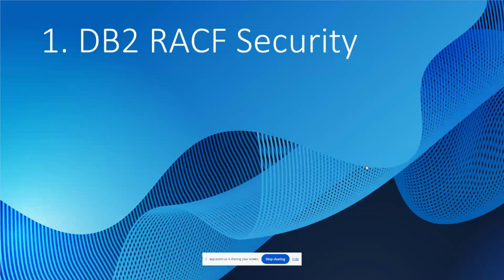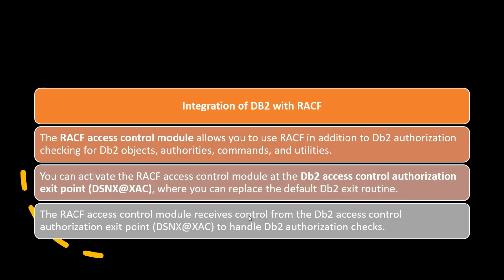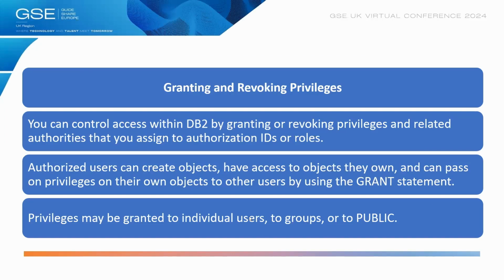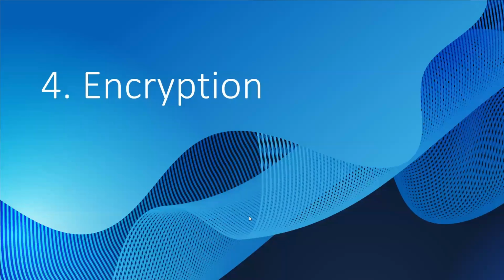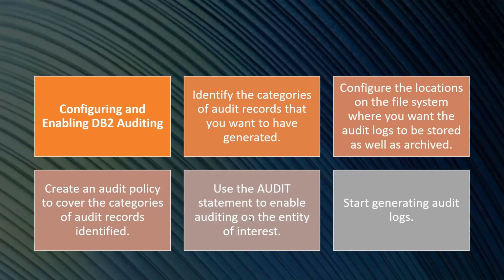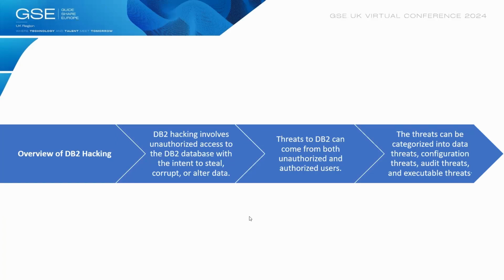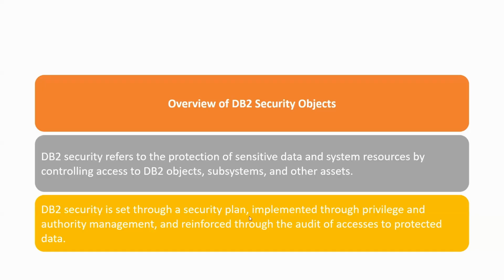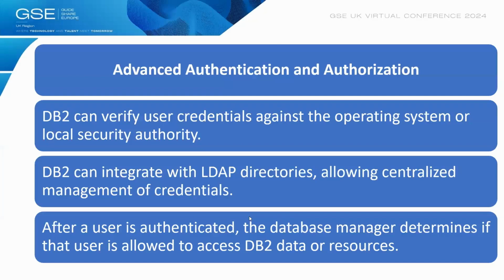8O Db2 Security Safeguarding Your Data